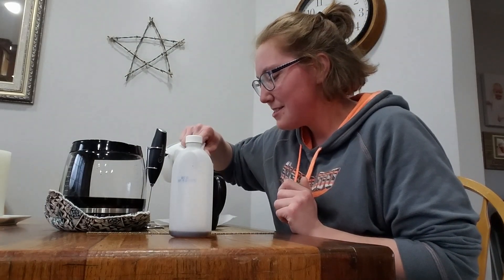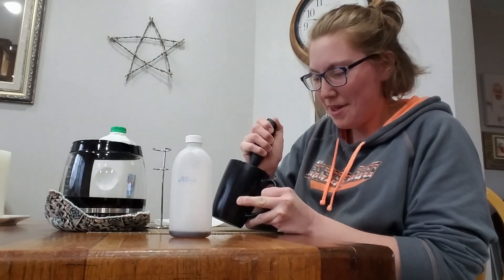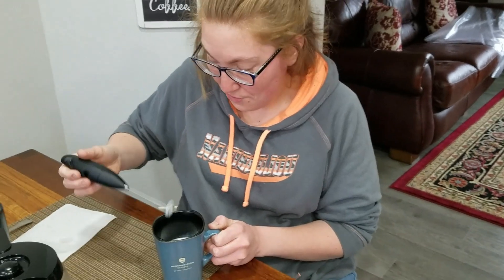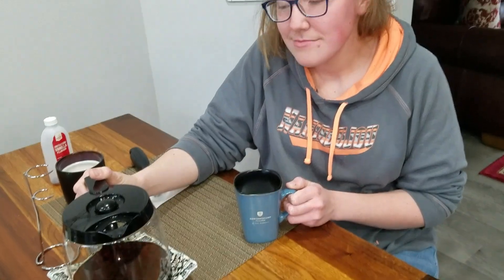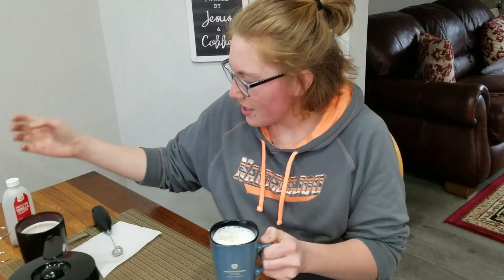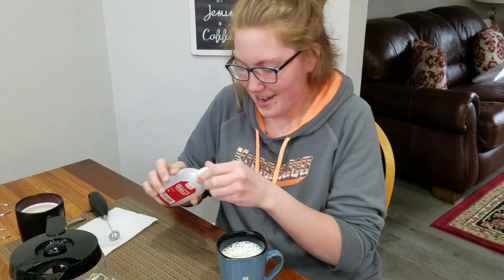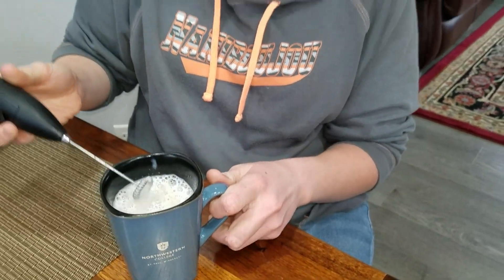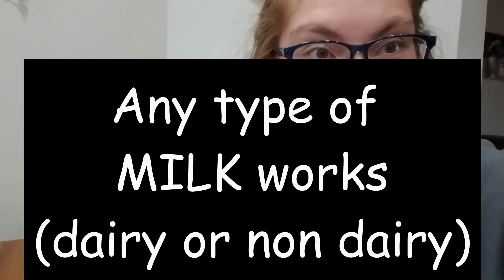How to make Froth Milk at Home! Froth Milk for Coffee .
Milk,(any kind! Dairy or non dairy), milk frother, coffee, and optional flavoring (I used Vanilla Extract) . SO GOOD. I'd be trouble if I owned one, I hope I do soon, I was trying this at a family member's home and it was fun!
Loved trying this, ohhhh coffee is so good. Homemade and cheaper!!!

Milk Frother
Coffee Maker
Travel Coffee Mug

Amazon Wish List

Want to show some support for my channel?

Shop from this link to Amazon! Every price you pay, will be exactly the same as it would be without the link, but I get a small kick-back from Amazon to help support my channel, if you buy diapers, coffee, toilet paper, anything, it's the same price!

Things I Use/Love
Food Processor

Or, if you would prefer to give directly to my channel, you can send Paypal